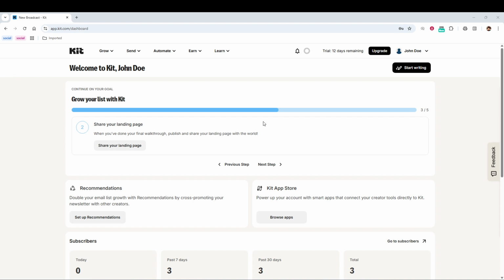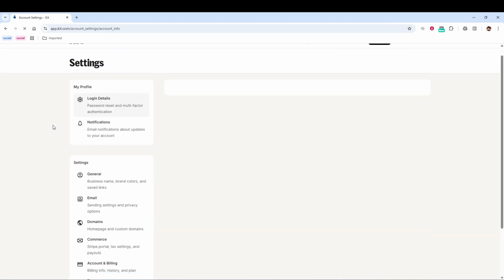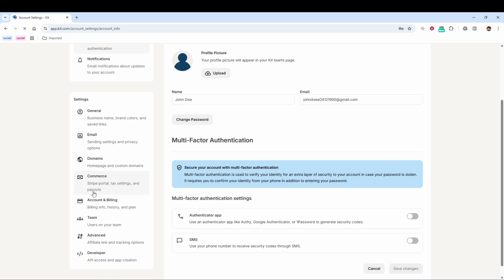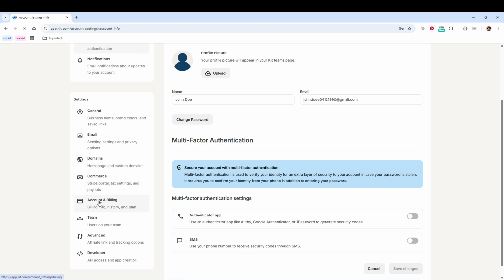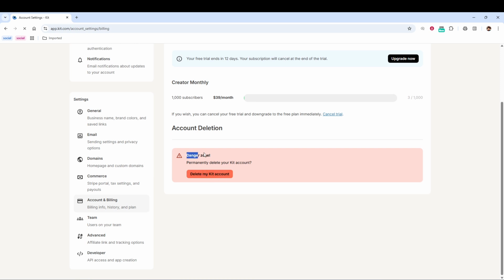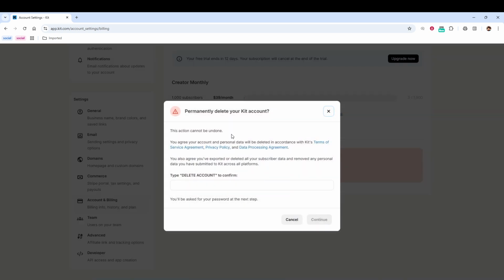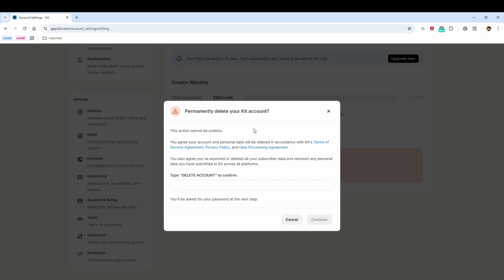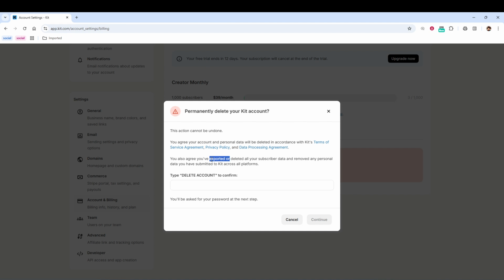How To Permanently Close Kit Account [2026 Guide]